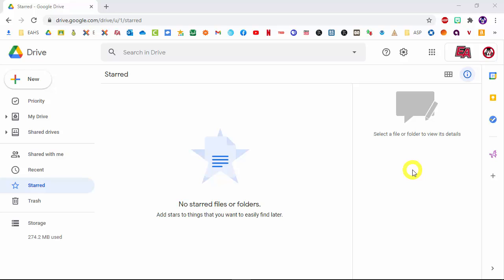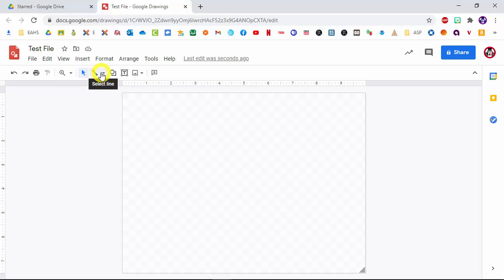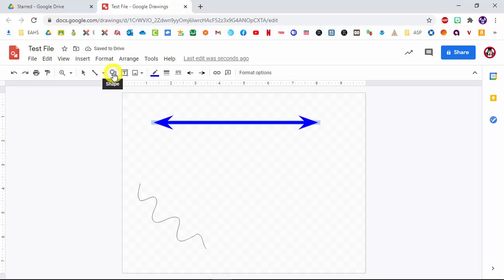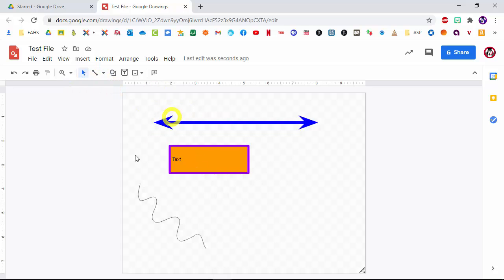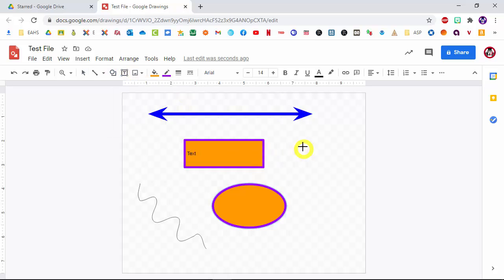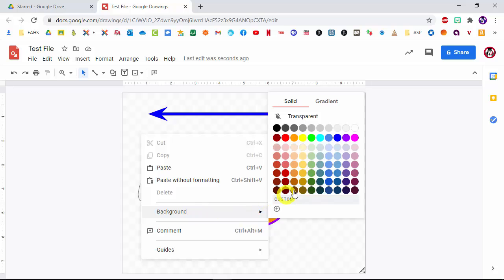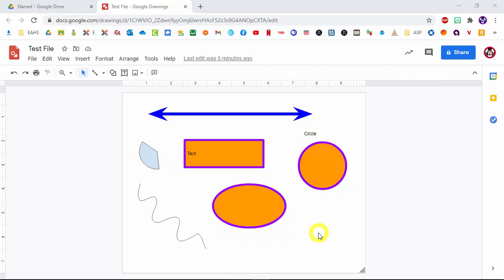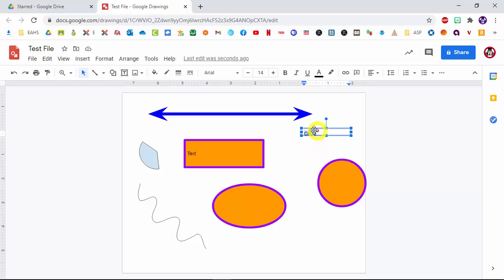[23] Google Drawings Basics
A tutorial on the basic tools available in Google Drawings.